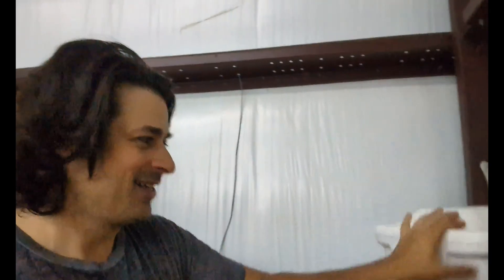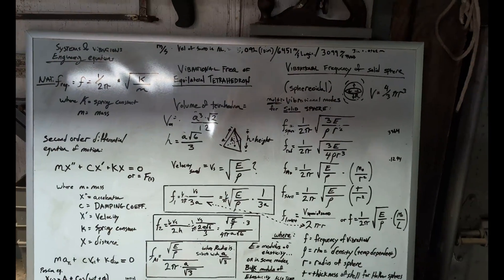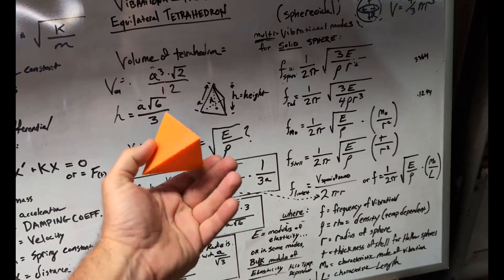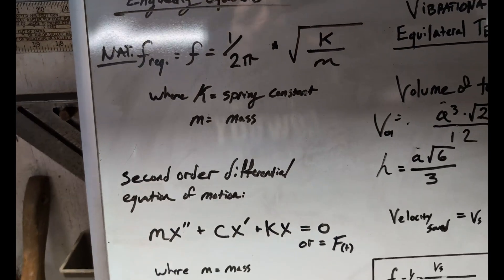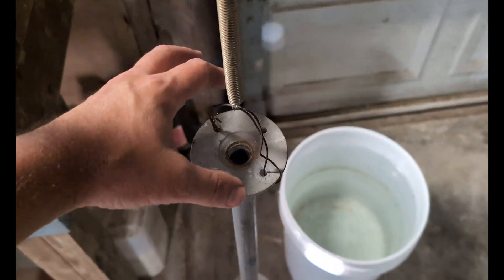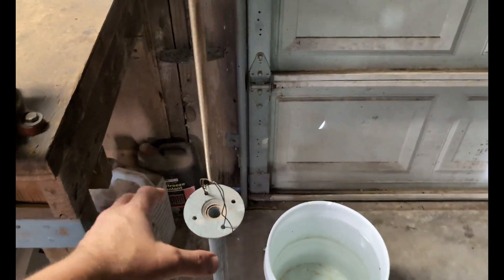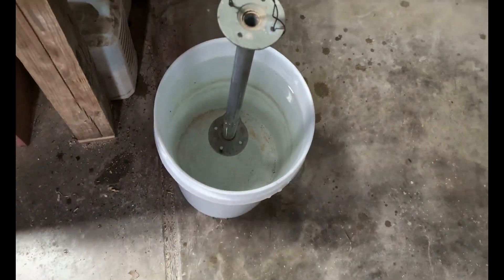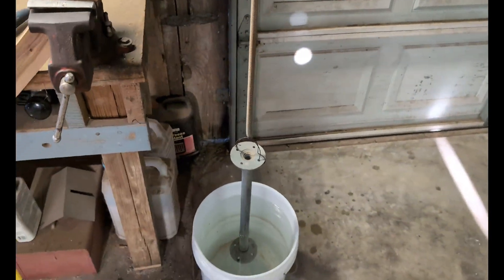Vibrational Frequency of a Pyramid - Pt. 1 - Theoretical Equations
To me, this is one of the more groundbreaking videos I've done, even though it is a bit cerebral and dry.  I was not able to find an existing equation that determines the vibrational frequency of a simple 3 sided pyramid (equilateral tetrahedron), therefore, I am trying to create that equation based on other known vibrational equations from physics, engineering, and material science.

In the video I explain why I'm interested in such things, as knowing the equation for a 3 sided pyramid to vibrate would also be useful in understanding how materials vibrate at the molecular level.  In other words, the equation I seek would tie together the microscope and macroscopic.  It is the "As above, So below" equation of vibrations that we are attempting to find.

I briefly go over some of the math, and show a demonstration of a simple "spring - mass - dampener" arrangement, along with demonstrations of different modes of vibrations, some which are visible but make no sound, some which make sound but are not visible, and some that are both.